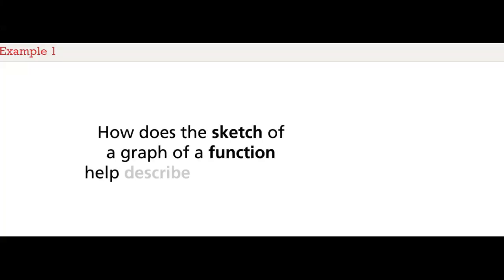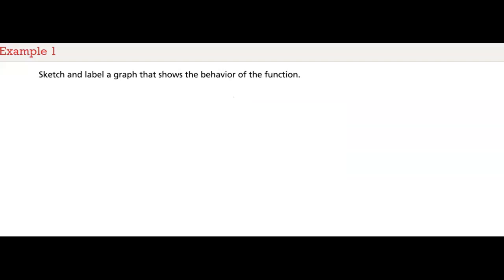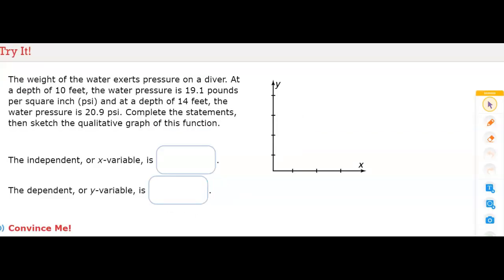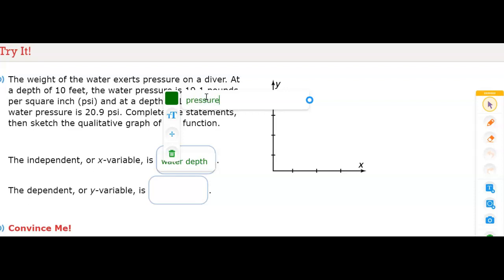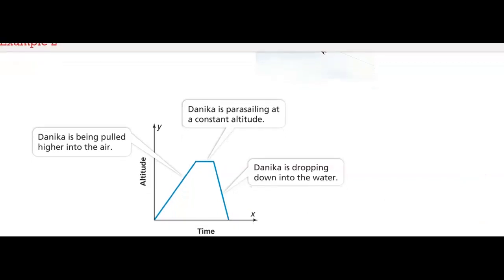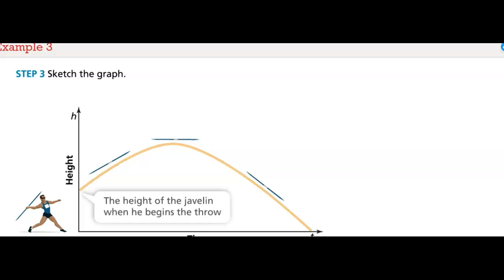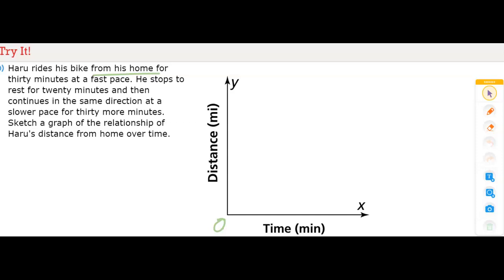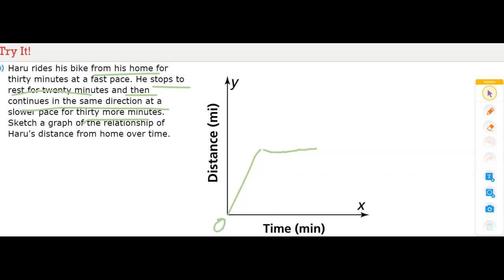6-5 Sketch Functions